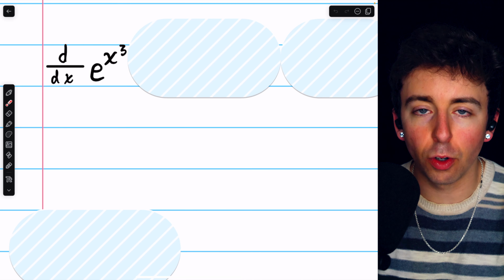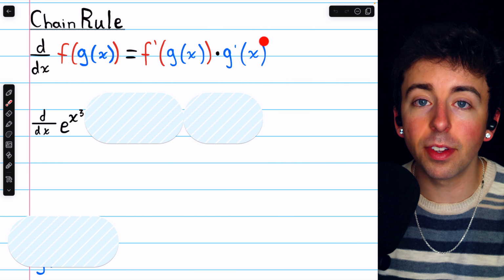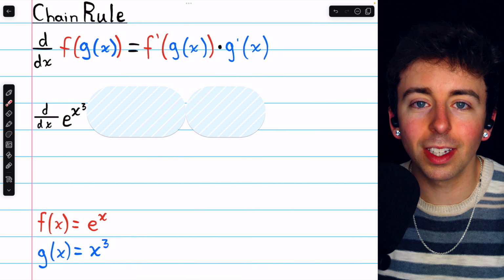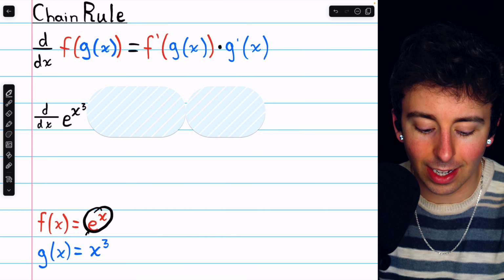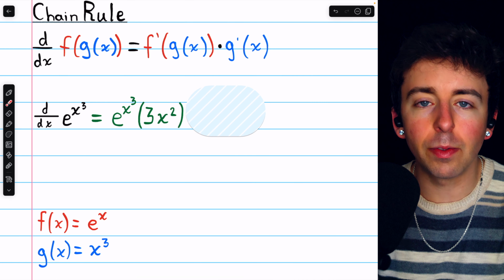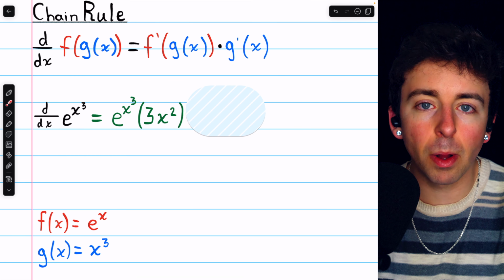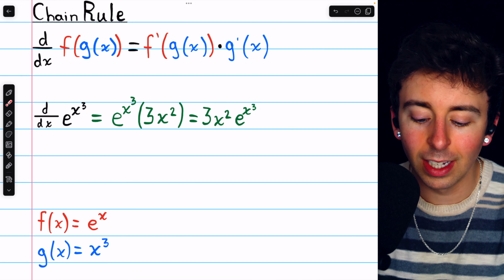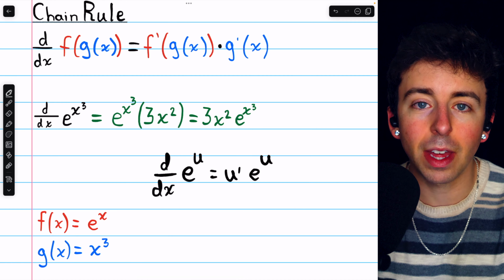Derivative of e^x^3 (Chain Rule) | Calculus 1 Exercises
We differentiate e^(x^3) using the chain rule. The outside function is f(x) = e^x and the inside function is g(x)=x^3. We take the derivative and find it is 3x^2e^(x^3).